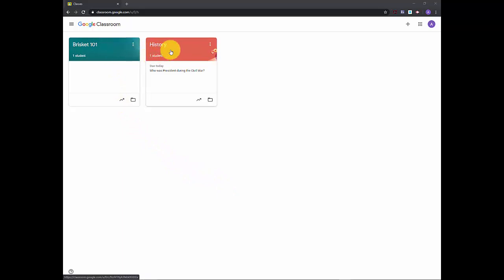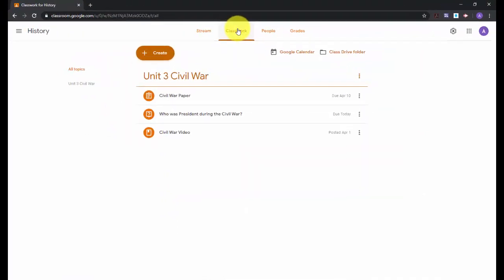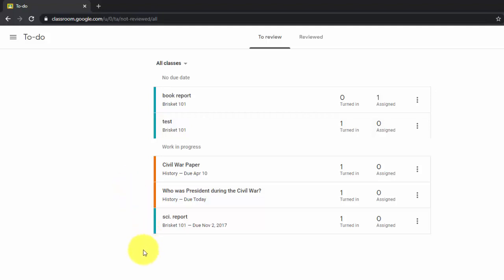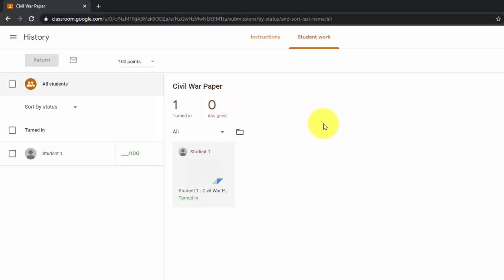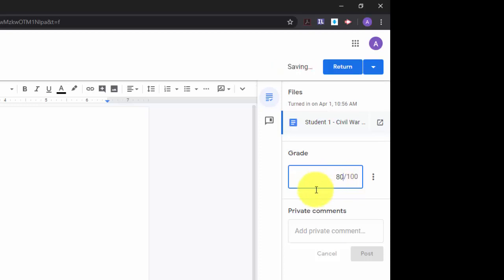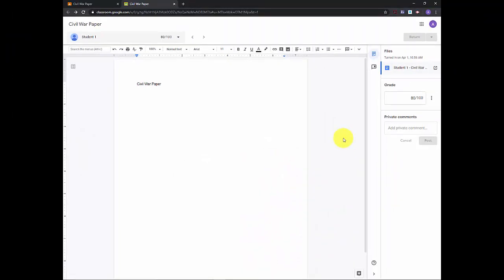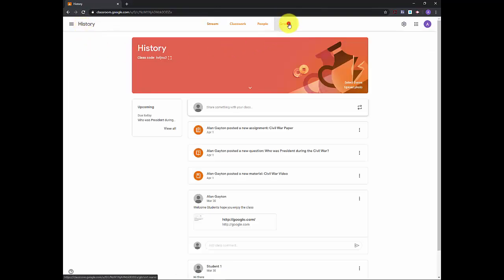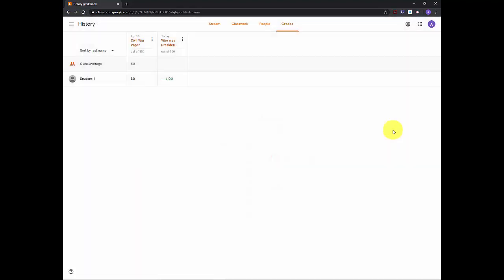Google Classroom Basics pt3: Grading Assignments - Alan Gayton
This video will show you the basics of grading assignments in Classroom.